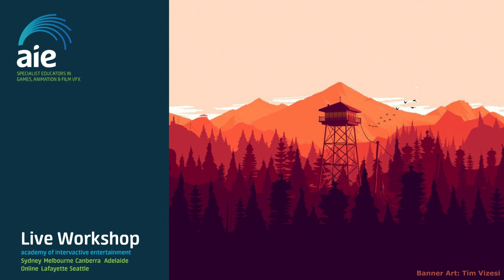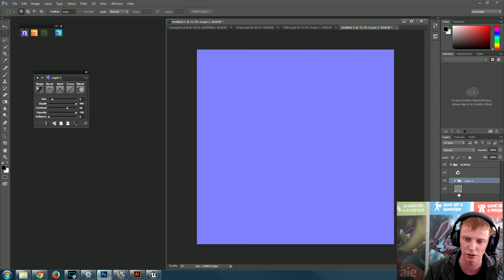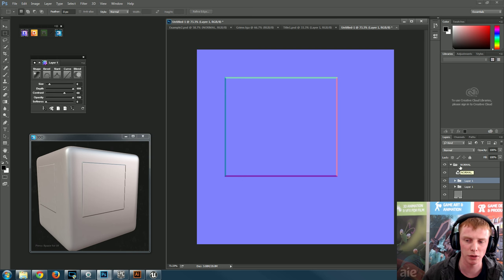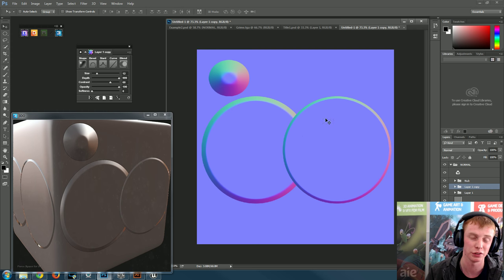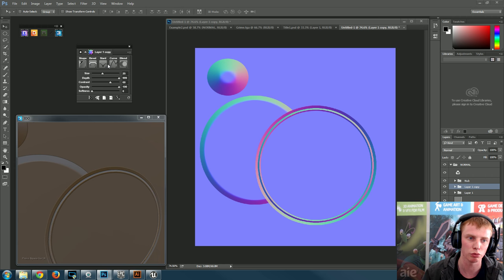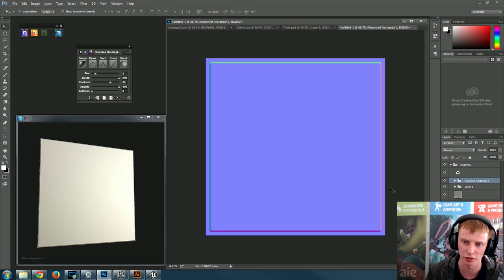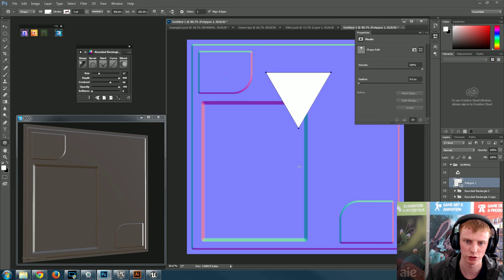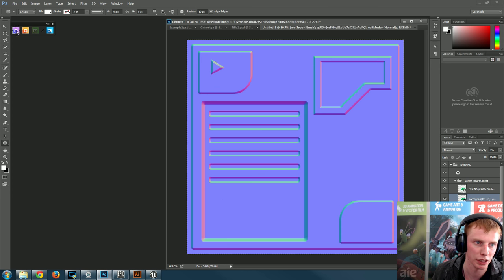Making detailed Game Environments with normal maps (NDO | Quixel suite 1)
AIE Live Workshops: Create a Sci-fi panel from a spaceship using the power of Quixel NDO suite 1 with Finn Spencer!

Finn Spencer is the Lead Game Art Teacher for the Academy of Interactive Entertainment.